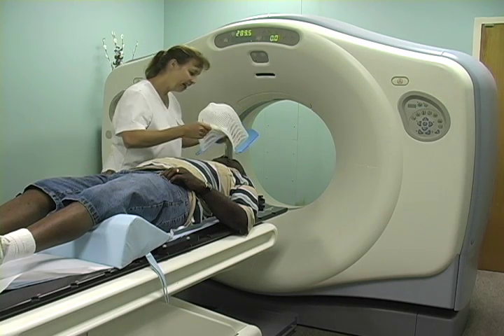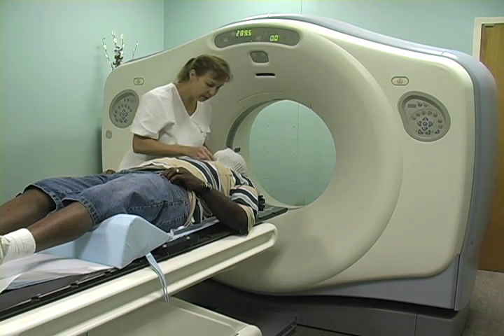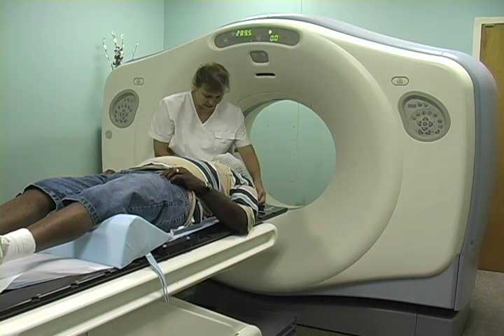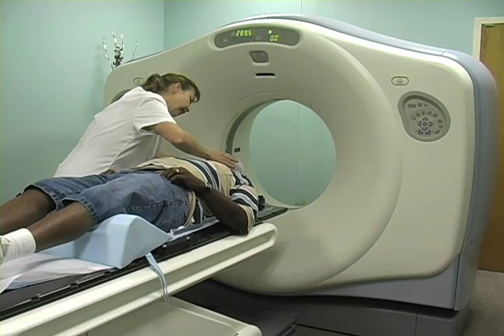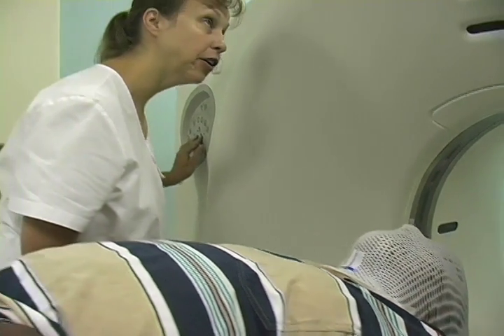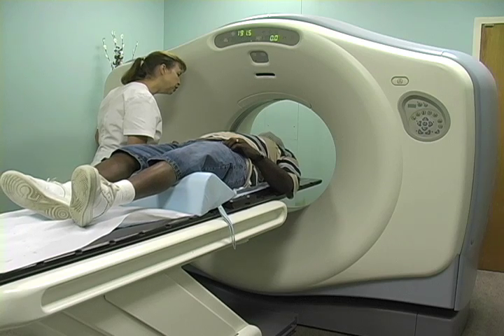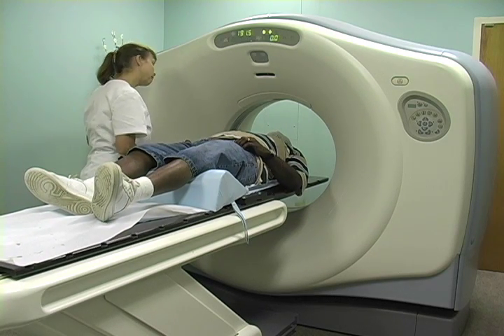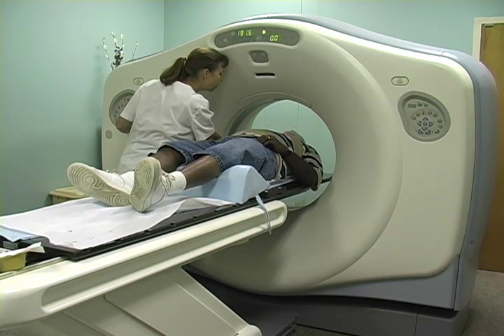Treatment Simulation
At the South Georgia Center for Cancer Care in Statesboro, Georgia, led by Dr. David H. Weems, M.D., we have some of the most advanced technology available for cancer care. We created a series of educational videos to help patients understand the cancer therapy process, from treatment simulation, to treatment planning, and radiation. This is the first of the three videos.
Before a patient can undergo radiation, he or she must first go through a treatment planning process. This usually entails a CT scan. Many patients will have some type of immobilization device, either a custom fitted face mask, as in this case, or a custom fitted body mold to help keep them still and in the same position during treatment. Once the patient is in place the scan is performed through the area of interest. Generally no IV s or other preparations for the scan are required.